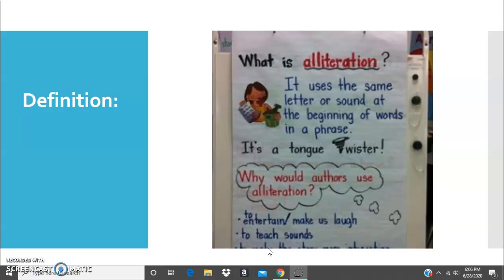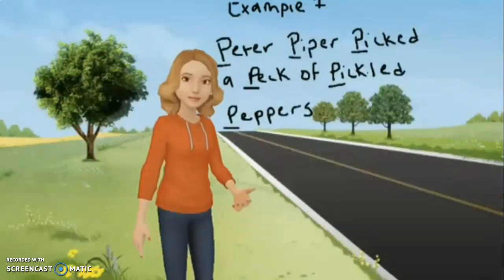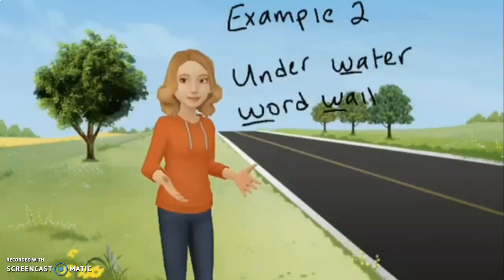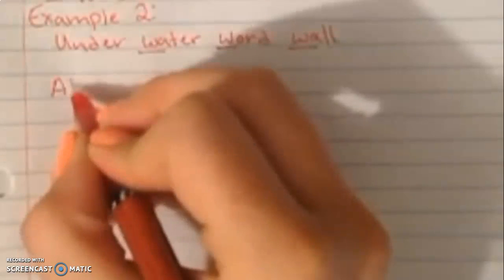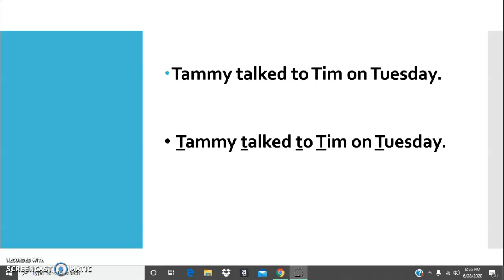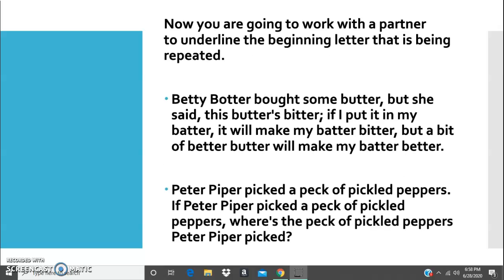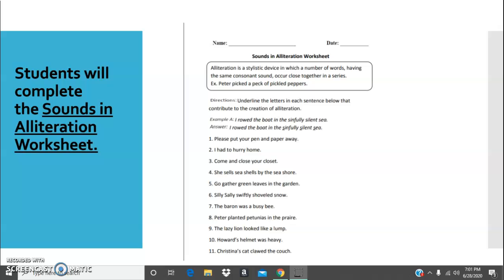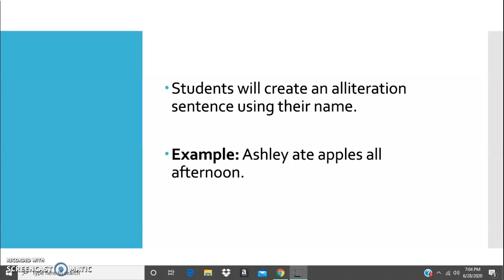Explicit Teaching Model